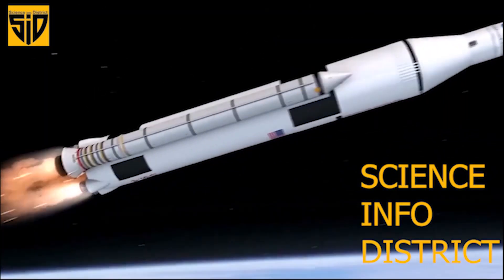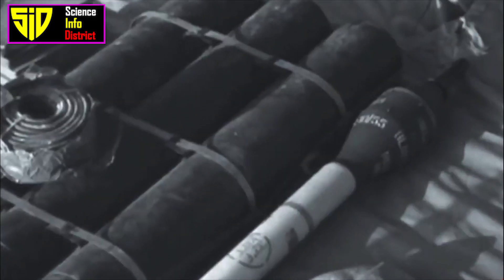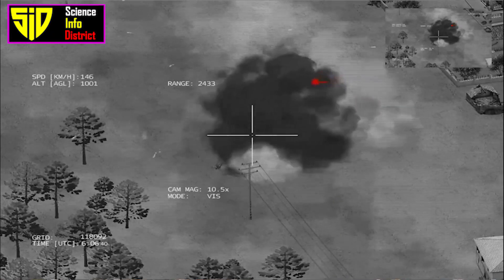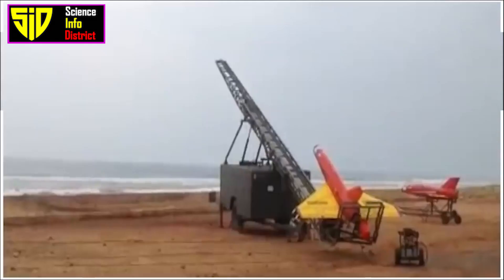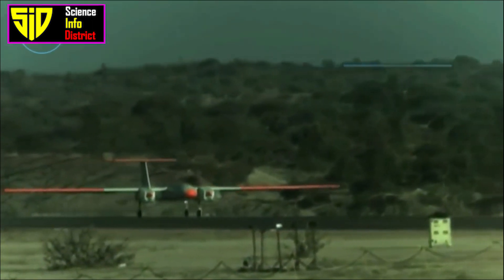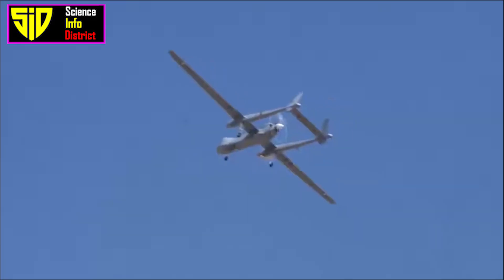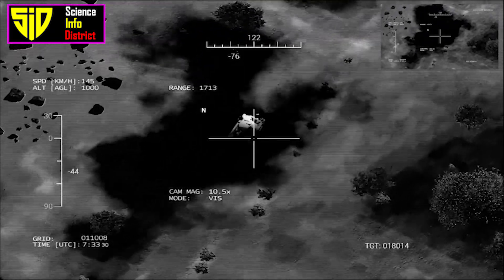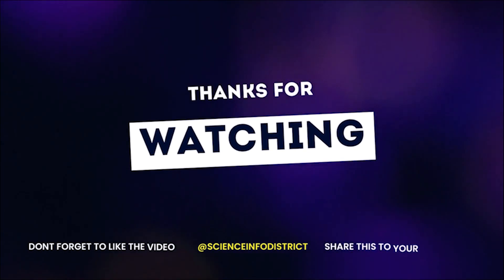Drones Warfare India Pakistan 2023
Bazz Developed by PAC, Bazz is a mini-UAV designed for tactical reconnaissance and surveillance missions. It has a range of 15 km and can fly for over an hour. Bazz is equipped with high-resolution cameras and advanced sensors, and can be deployed quickly in a variety of environments.
00:00 Intro
 01:47 4.Bazz PK
02:28 3.Uqab PK
03:13 2.Shahpar PK
04:11 1.Burraq PK
05:50 04.Nishant IND
06:32 03.Lakhsya IND
07:14 02.Rustam II IND
08:03 01.Heron TP IND
1. Burraq: Developed by the National Engineering and Scientific Commission (NESCOM), Burraq is Pakistan's first indigenous armed drone. It is equipped with laser-guided missiles and can carry out precision strikes. Burraq has been successfully used in counter-terrorism operations in the tribal areas of Pakistan.
2. Shahpar: Developed by the Pakistan Airforce, Shahpar is a surveillance drone equipped with high-resolution cameras and advanced sensors. It has a range of more than 200 km and can fly for over 20 hours. Shahpar has been widely used by the military for reconnaissance missions, as well as for monitoring natural disasters and providing real-time intelligence to military operations.
3. Uqaab: Developed by the Pakistan Aeronautical Complex (PAC), Uqaab is a high-altitude long-endurance (HALE) drone. It has a range of over 1000 km and can fly for more than 24 hours. Uqaab is equipped with state-of-the-art sensors and cameras, and is capable of carrying out a variety of missions, including reconnaissance, surveillance, and target acquisition.
4. Mashak: Developed by NESCOM, Mashak is a small unmanned aerial vehicle (SUAV) designed for short-range surveillance and reconnaissance missions. Mashak has a range of 50 km and can fly for over an hour. It is equipped with high-resolution cameras and advanced sensors, and can be deployed in a variety of environments, including mountainous terrain and urban areas.
5. Bazz: Developed by PAC, Bazz is a mini-UAV designed for tactical reconnaissance and surveillance missions. It has a range of 15 km and can fly for over an hour. Bazz is equipped with high-resolution cameras and advanced sensors, and can be deployed quickly in a variety of environments.
1. Heron: Developed by Israel Aerospace Industries (IAI) and produced in India under license by the state-owned aerospace company Hindustan Aeronautics Limited (HAL), Heron is a medium-altitude long-endurance (MALE) drone that has been in use by the Indian military for over a decade. Heron is equipped with high-resolution cameras, synthetic aperture radar (SAR), and communication relay capabilities, and can fly for over 24 hours.
2. Rustom-2: Developed by the Defence Research and Development Organisation (DRDO), Rustom-2 is a medium-altitude long-endurance (MALE) drone that can be used for a variety of missions, including surveillance, reconnaissance, and target acquisition. Rustom-2 has a range of over 250 km and can fly for over 20 hours. It is equipped with high-resolution cameras and advanced sensors, and can be operated in a variety of environments, including mountainous terrain and coastal areas.
3. Lakshya: Developed by DRDO, Lakshya is a high-speed pilotless target aircraft (PTA) used for testing the accuracy of air-to-air and air-to-ground weapons. Lakshya is capable of simulating a variety of targets, including aircraft and missiles, and is used to test the performance of India's air defense systems.
4. Nishant: Developed by DRDO, Nishant is a small unmanned aerial vehicle (SUAV) designed for tactical reconnaissance and surveillance missions. Nishant has a range of 50 km and can fly for over an hour. It is equipped with high-resolution cameras and advanced sensors, and can be deployed in a variety of environments, including mountainous terrain and urban areas.
5. Rohini: Developed by DRDO, Rohini is a mini-UAV designed for short-range surveillance and reconnaissance missions. Rohini has a range of 15 km and can fly for over an hour. It is equipped with high-resolution cameras and advanced sensors, and can be deployed quickly in a variety of environments.